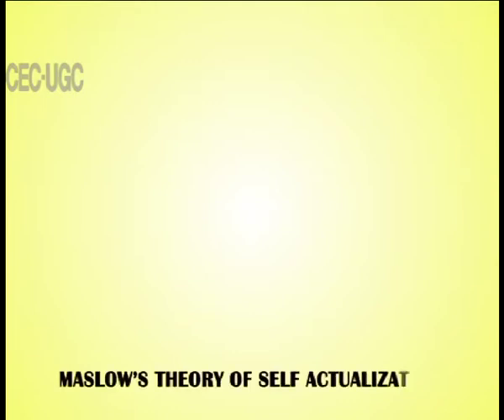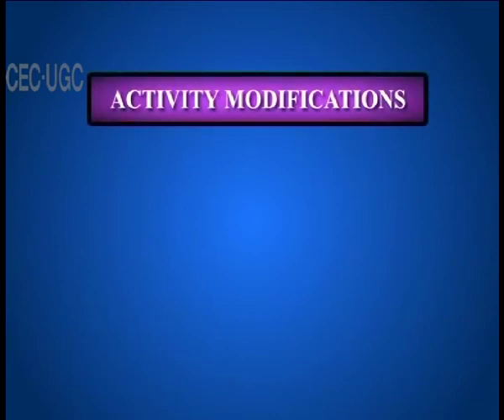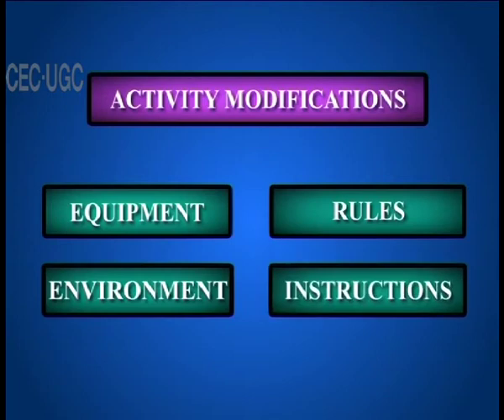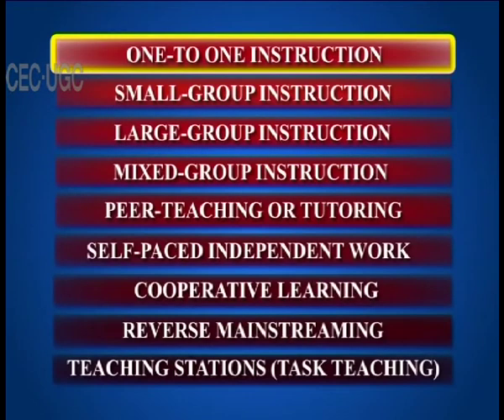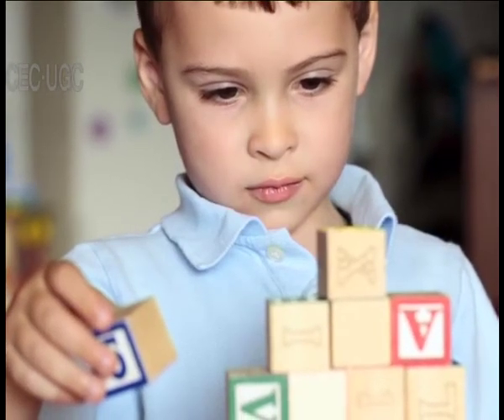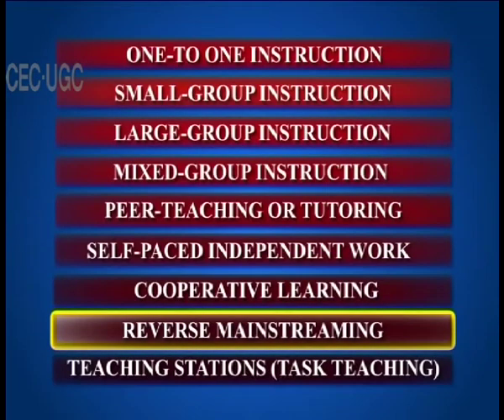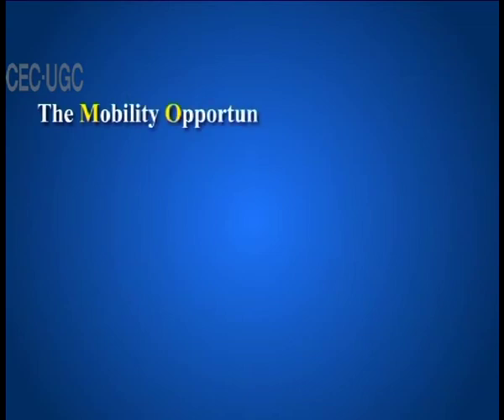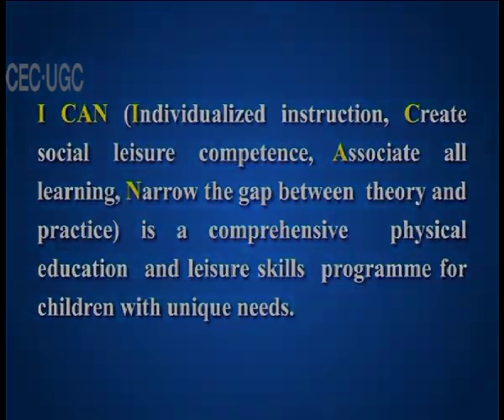Selecting Activities and Instructional Strategies